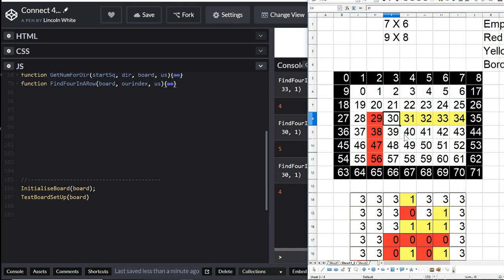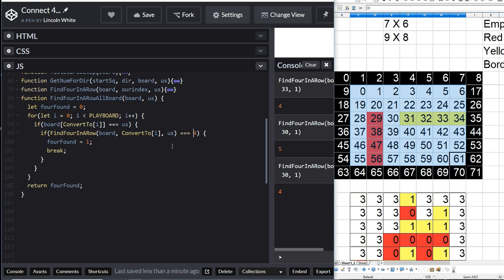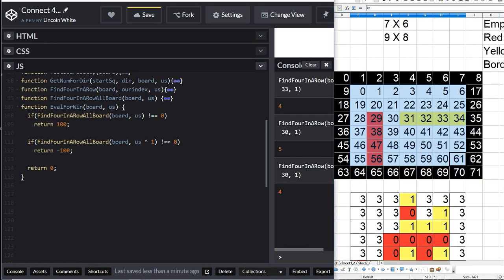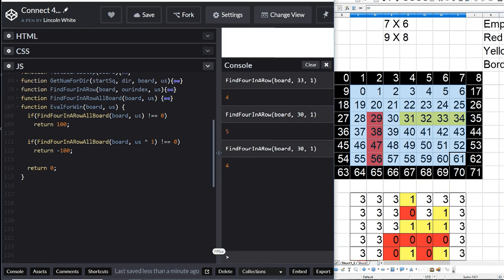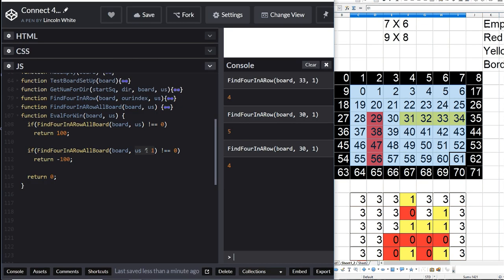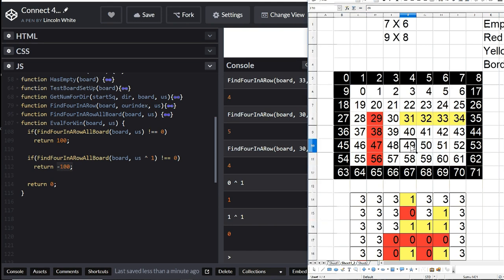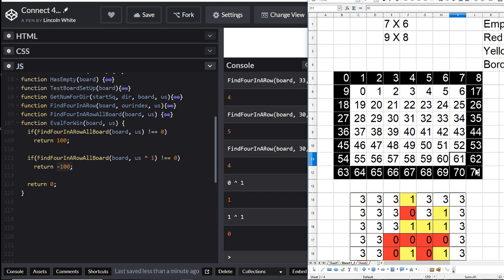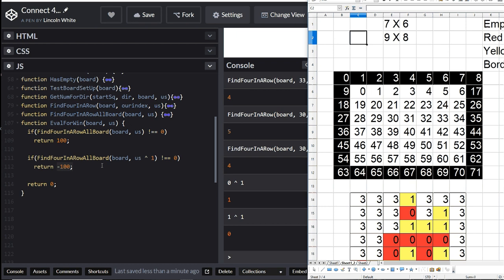Javascript ReactJs Connect4 - #7 Coding 4 in a row part 3